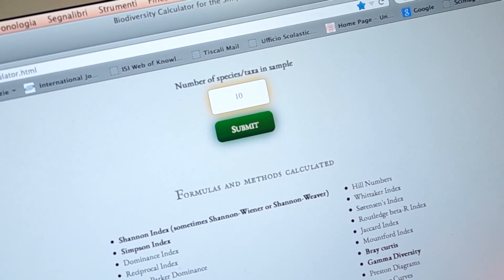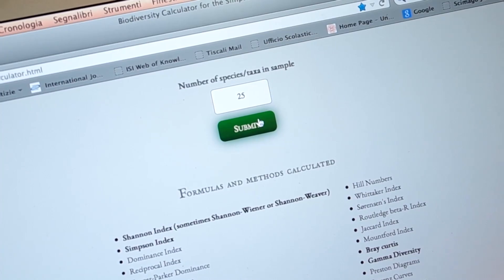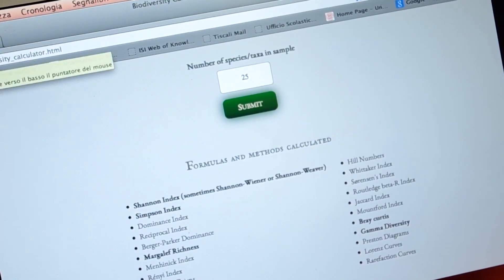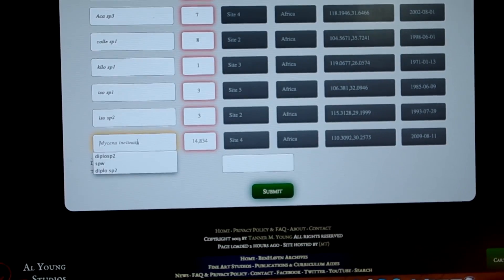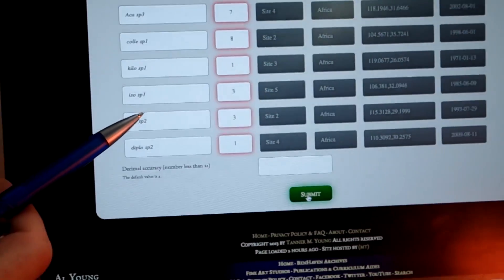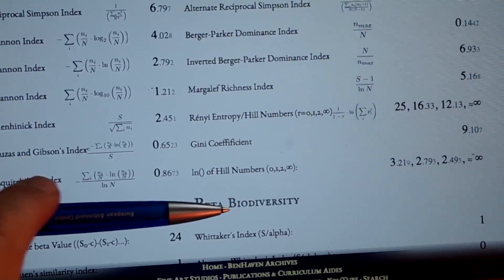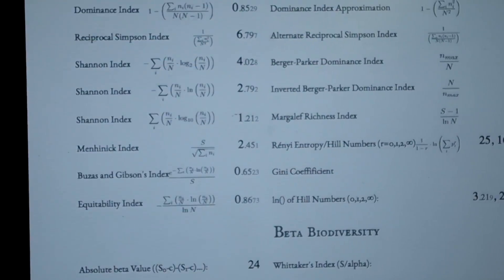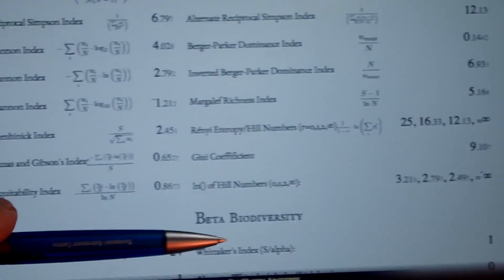Catch that bug! Part four: results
ESA astronaut Paolo Nespoli and cave biologist Paolo Marcia from the University of Sassari run through the CAVES educational experiment 'Catch that bug!'. From deep underground in the Sardinian caves Paolo and Paolo show how to dig a hole in search of creepy-crawlies.

You can take part in this educational experiment by taking soil from your garden, a park or nearby forest.